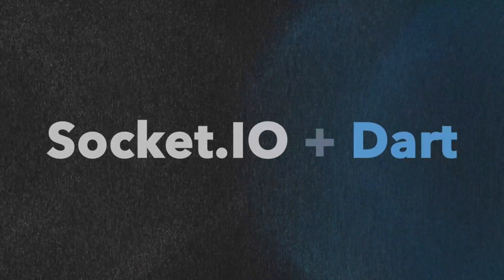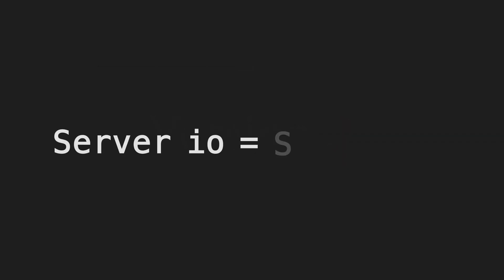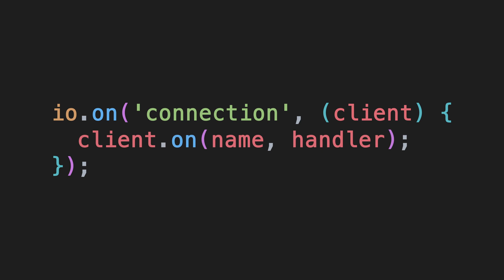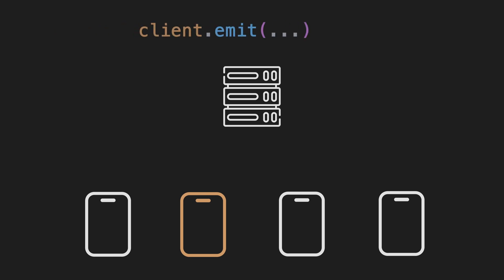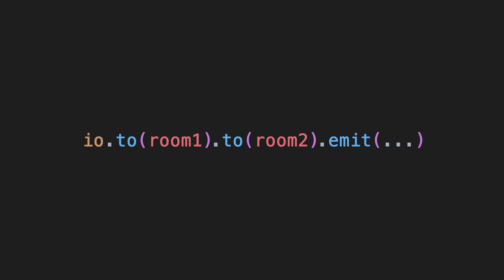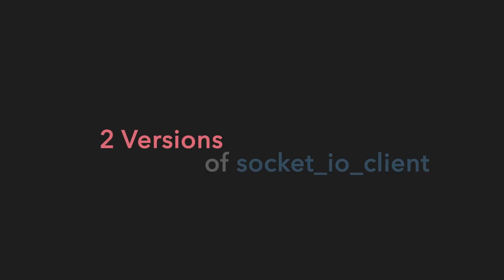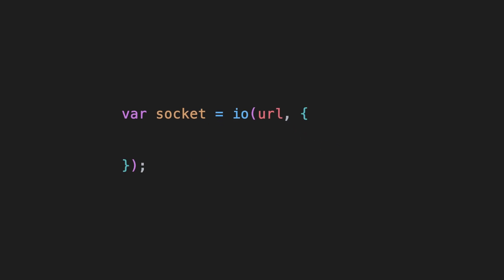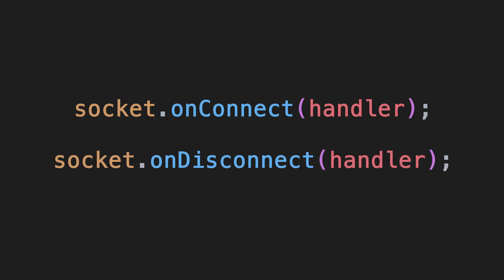Socket.IO with Dart and Flutter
Learn how to create a Socket.IO Server with Dart and build a client that you can use in your Flutter App to enable realtime communication in your app.

🔍 What you learn:
- Socket.IO'
- Setting up a server
- Setting up a client
- Sending Events
- Receiving Events
- Join Rooms
- Installing the correct version
- Compatibility issues

🧷 Chapters:
0:00 Intro
0:15 Server
2:22 Client
3:36 Outro